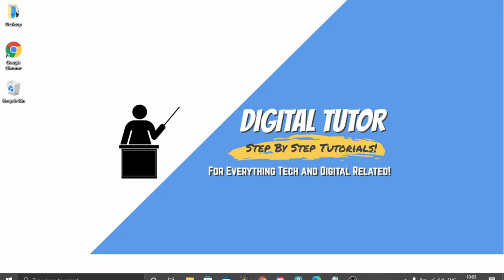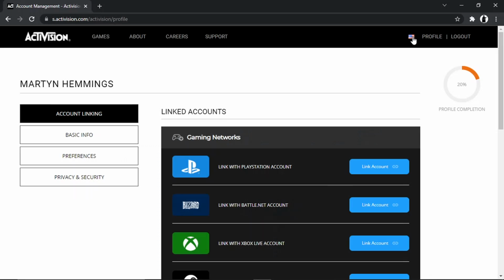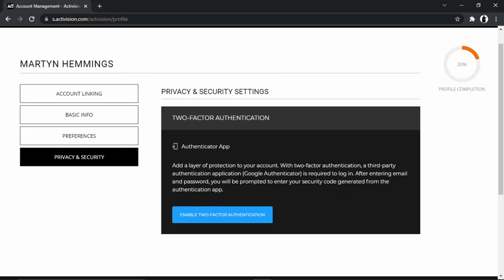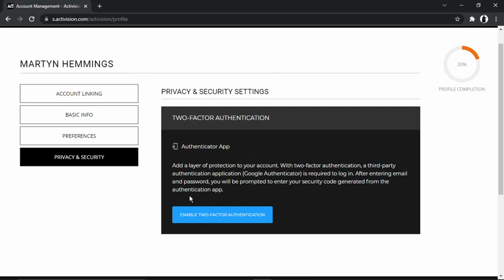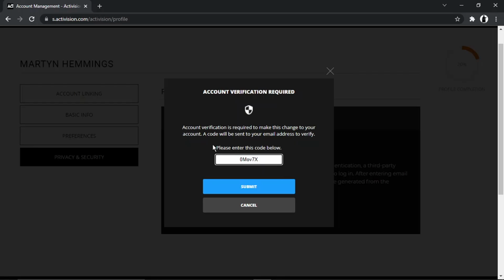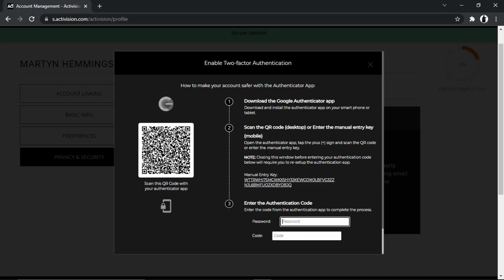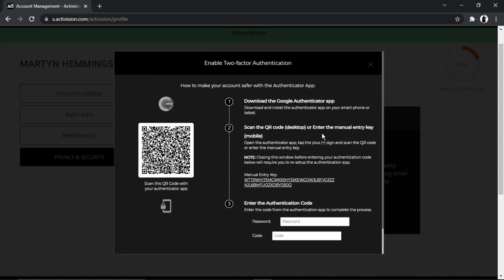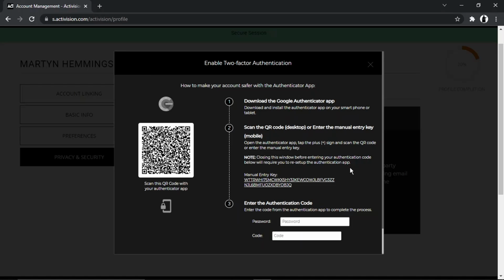How To Enable Two factor Authentication Activision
In this video I will show you how to enable two factor authentication activision.

It is easy to learn how to enable two factor authentication activision but can be tricky to find if you are new to activision but in this tutorial you will learn step by step how to enable two factor authentication on your activision account.

how to enable two factor authentication for activision account is explained clearly in this video so just hit play and you will learn how to get 2 factor authentication on your activision account. After watching the video the whole way through you will know how to activate 2 factor authentication on activision account

A lot of people are looking for ways on how to enable two factor authentication on activision and this is an easy to follow video on how to activate two factor authentication on your activision account

So if you are looking for an easy to follow tutorial on how to setup two factor authentication on your activision account you have come to the right place.